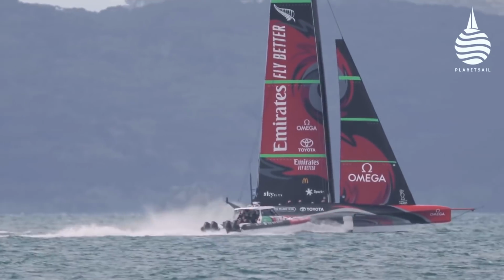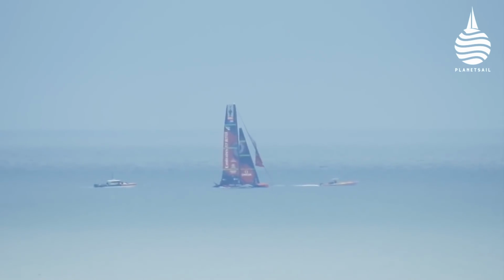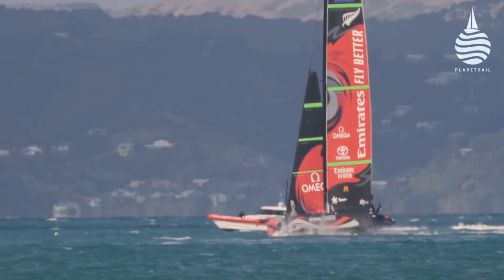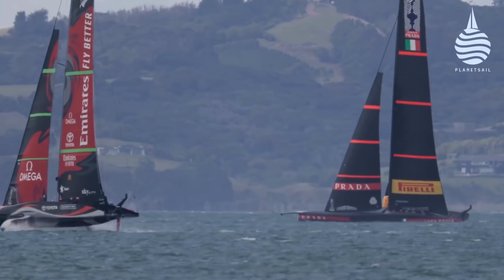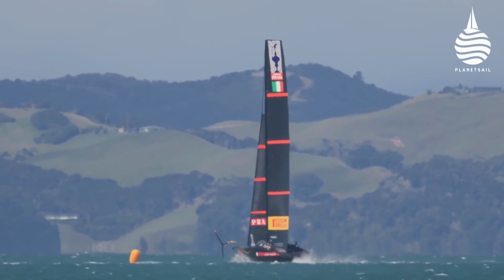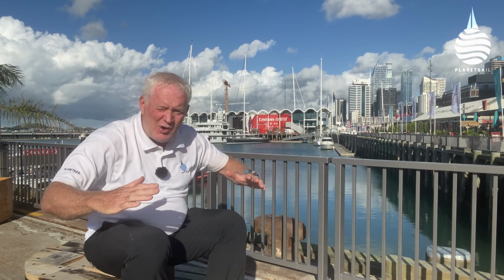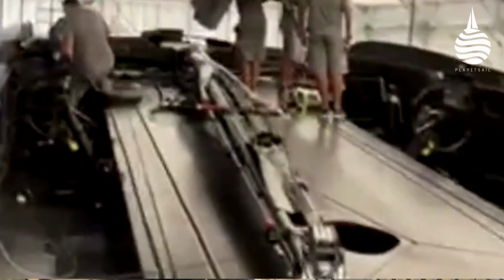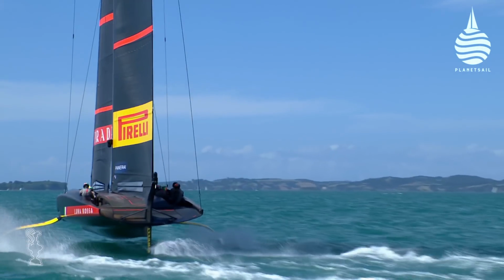How the two America's Cup teams are spending their final days of training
After almost four years of planning the start of the 36th America's Cup is just days away. And while Auckland remains in lockdown, both teams have been able to continue testing and training. Matt Sheahan reports on what they have been up to as the clock counts down and discovers some interesting developments with Emirates Team New Zealand and a few surprising revelations at Luna Rossa Prada Pirelli.